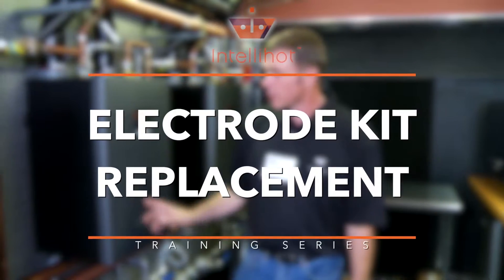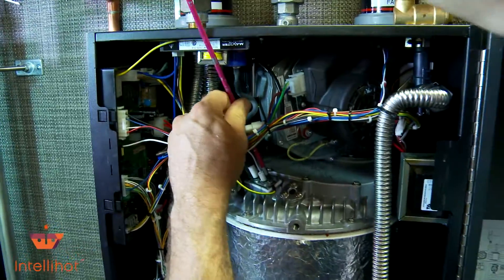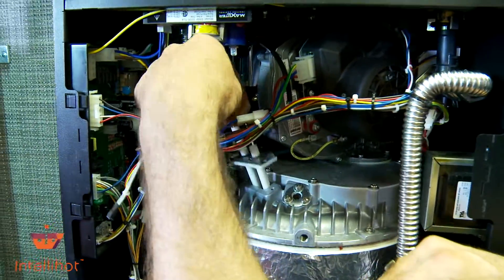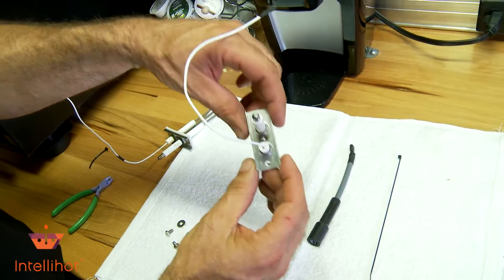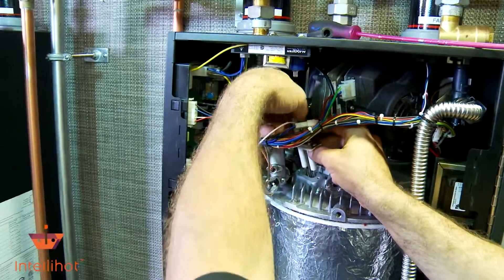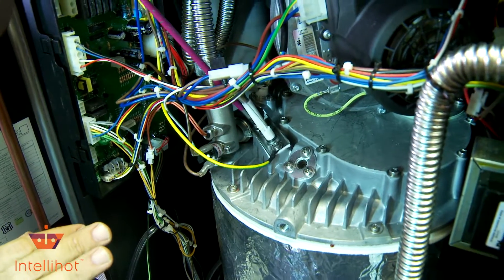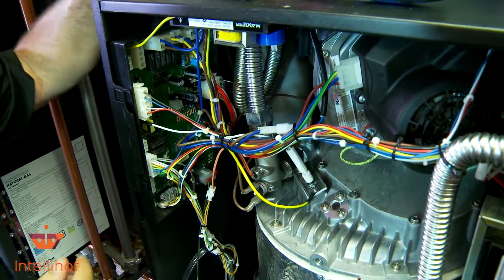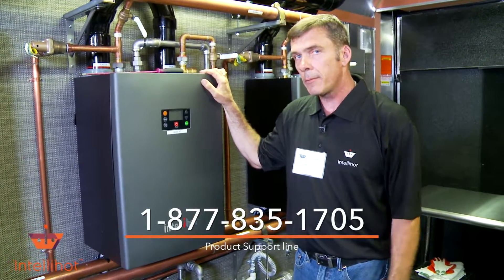Electrode Replacement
Learn how to replace the Electrode Kit on Intellihot's units.